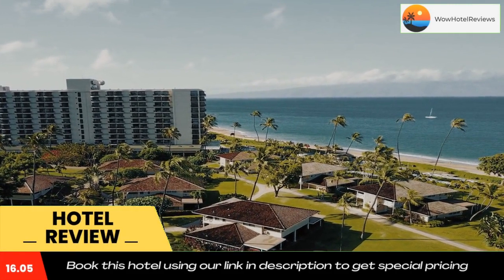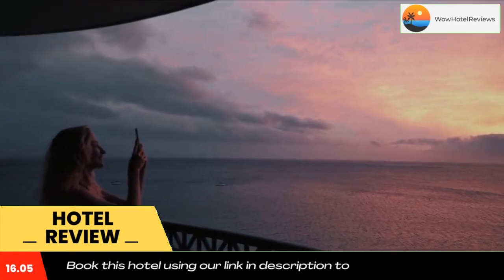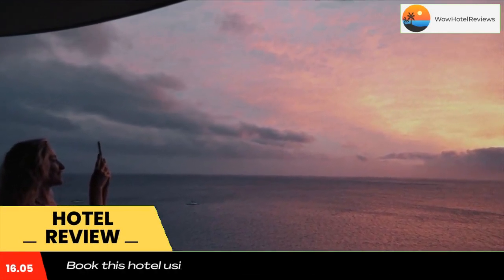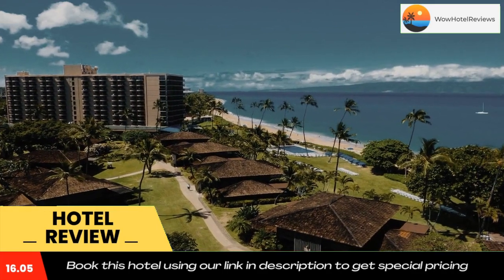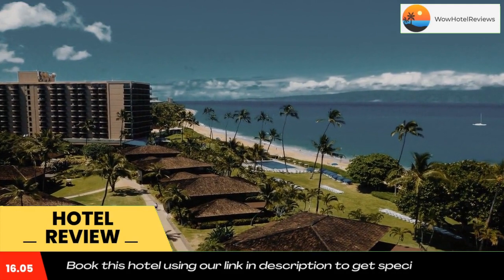Royal Lahaina Resort & Bungalows Review - Lahaina , United States of America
Royal Lahaina Resort & Bungalows

Nestled on an exclusive 800-yard stretch of Kaanapali Beach, the Royal Lahaina Resort & Bungalows is located within the Kaanapali Resort complex in Lahaina, Hawaii. This resort offers 3 outdoor pools, a hot tub, and a fitness center.

Free WiFi and a TV with cable channels are featured in each guest room at Royal Lahaina Resort & Bungalows. A coffee machine is provided in all of the air-conditioned accommodations. All rooms with attached bathroom include toiletries.

Guests at Royal Lahaina Resort & Bungalows can enjoy dining at the full-service restaurant, an ice cream parlor, and a coffee shop. The resort offers flower lei and puka shell making classes and features Hawaiian and Polynesian arts and crafts. Two bars are also available to guests.

Historic Old Town Lahaina and Lahaina Harbor are 3 mi away from Lahaina Resort.  Visit nearby Haleakala Crater and see the sunrise from 1.9 mi above sea level. A free guest shuttle is offered to shops and restaurants at Whaler’s Village.